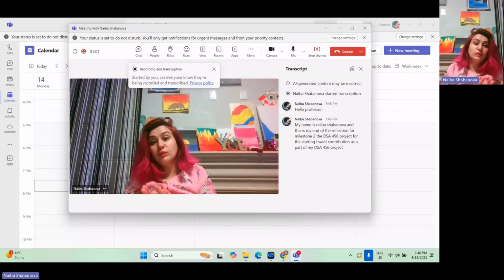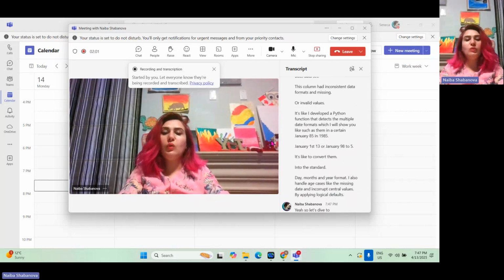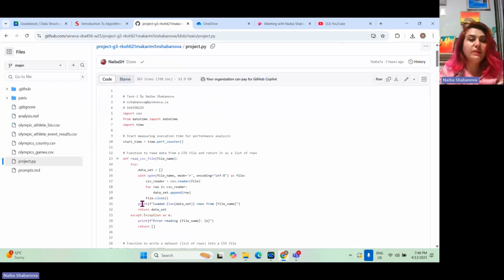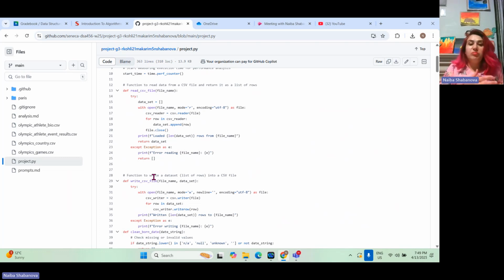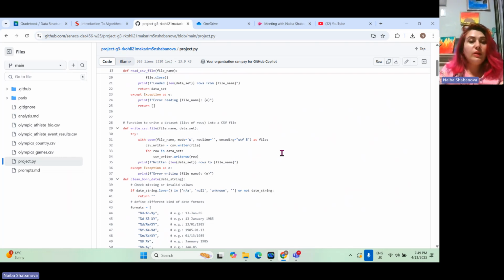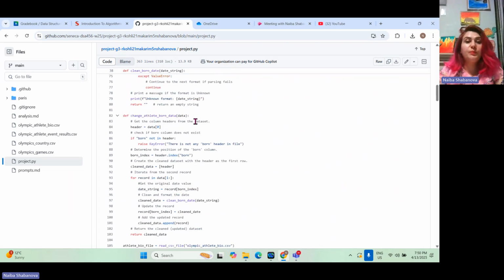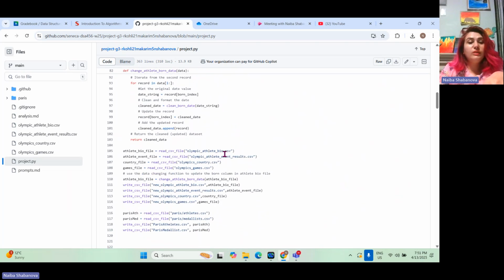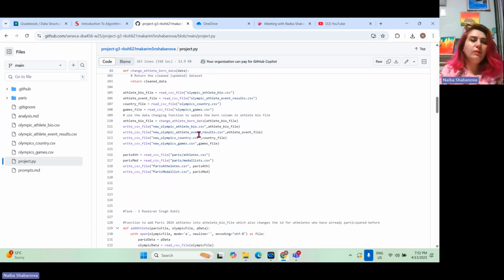DSA 456NEE Project - Reflection Video - Individual Naiba Shabanova